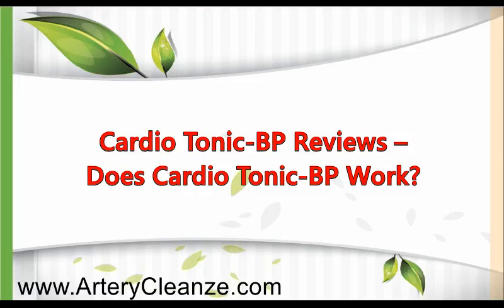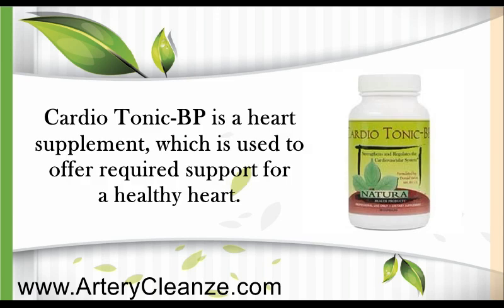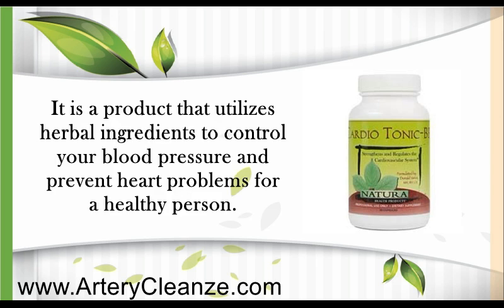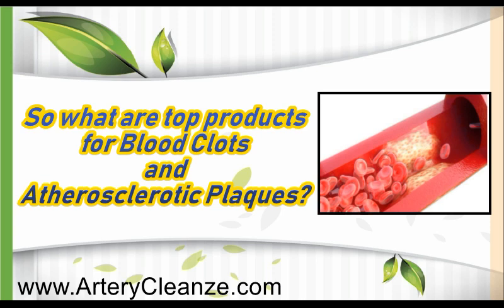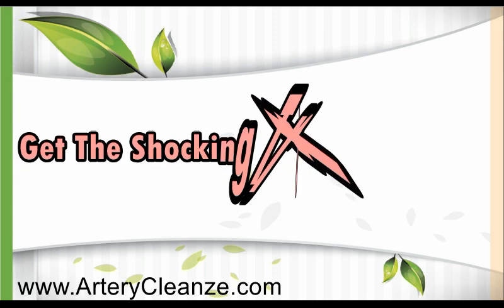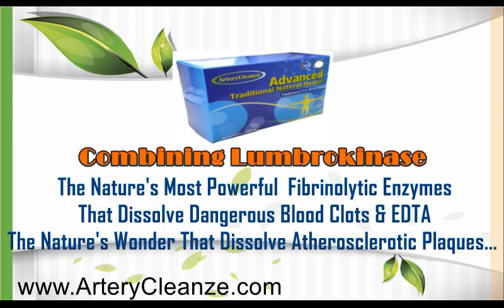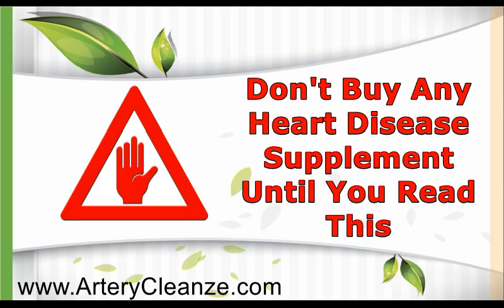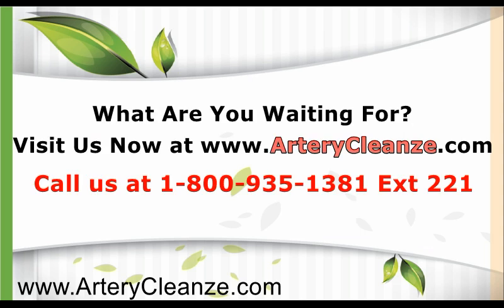Cardio Tonic BP Reviews – Does Cardio Tonic BP Work